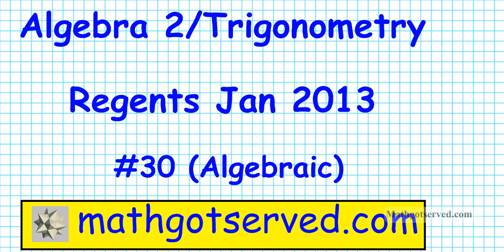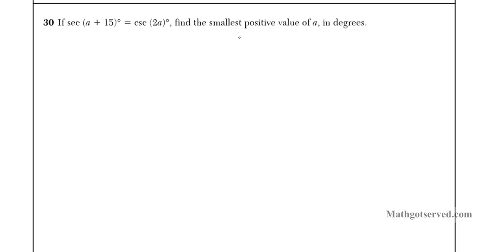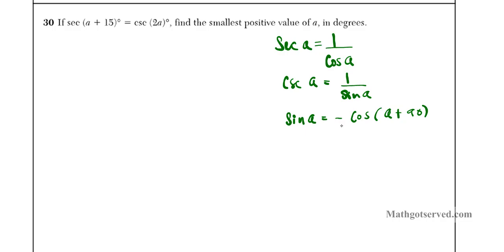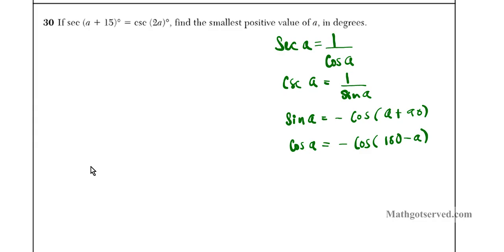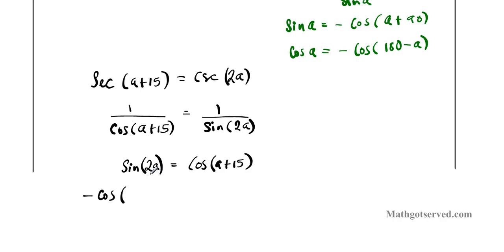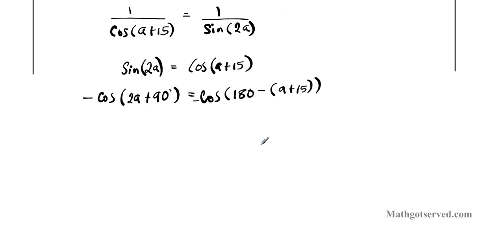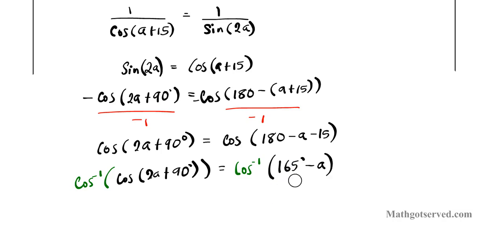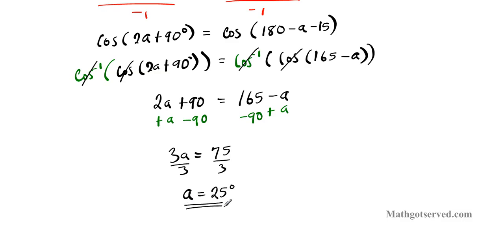Algebra 2 Trig Regents jan 2013 num 30 algebraic